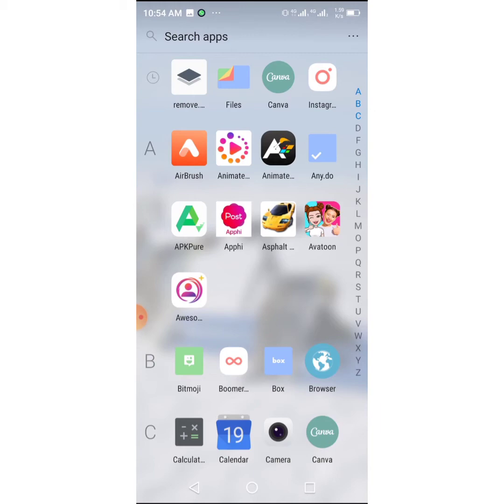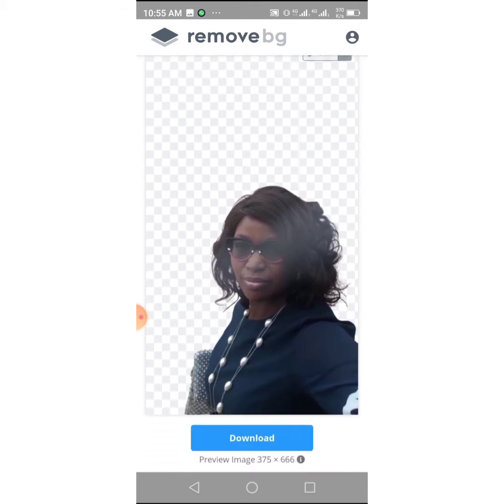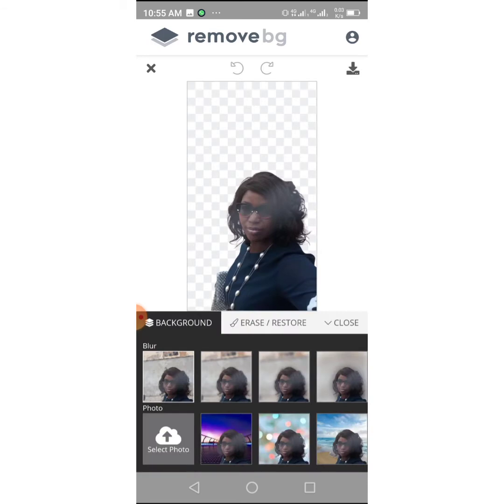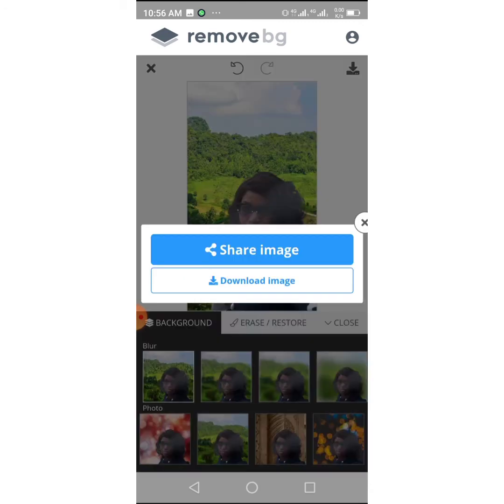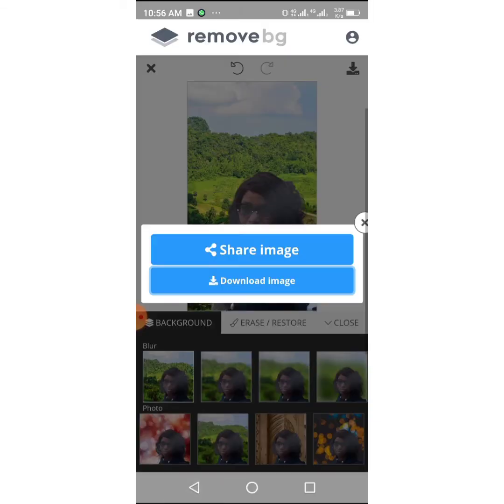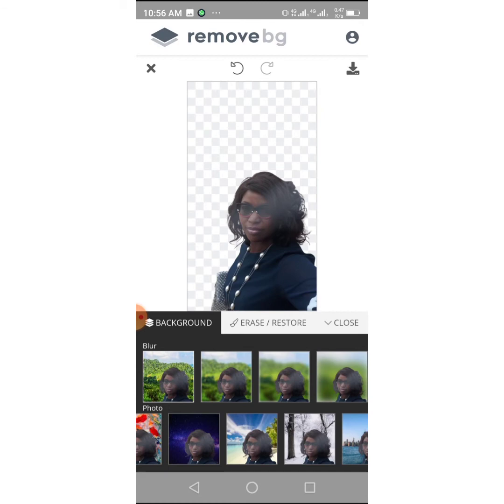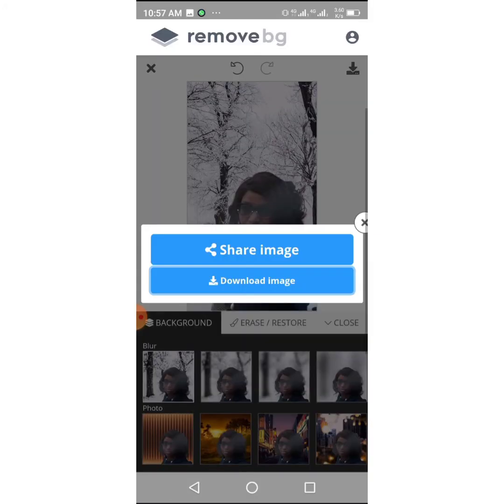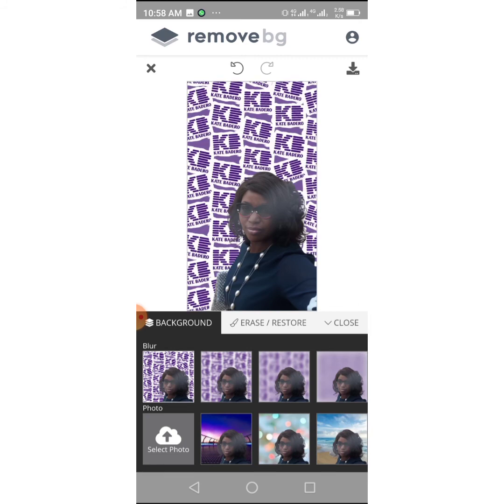How to remove background from your pictures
This step by step video tutorial will show you how to remove the background from your pictures and even replaced the background with another one all for free. The app we'll be using is the remove bg app.